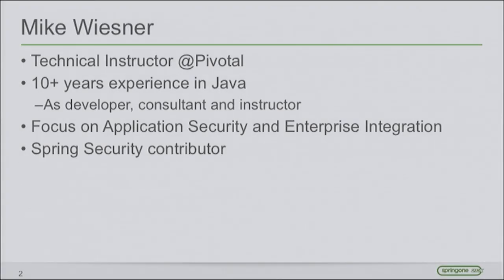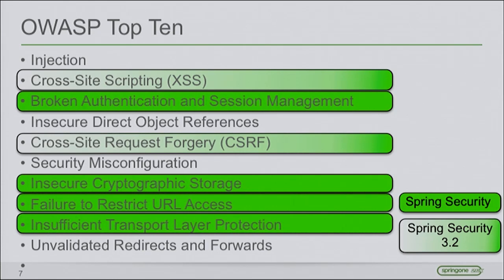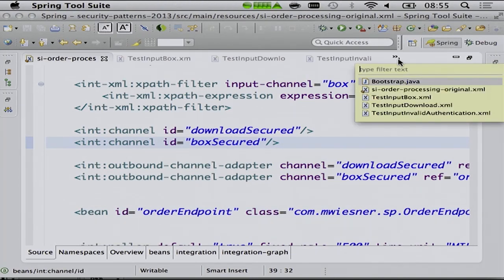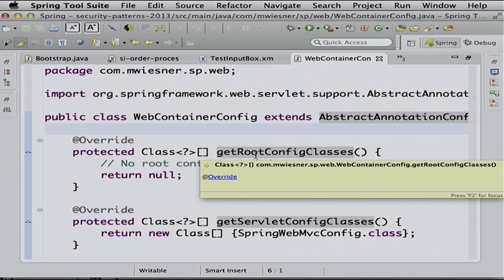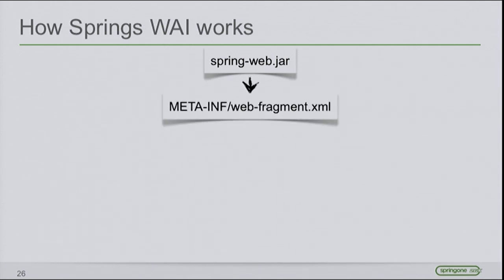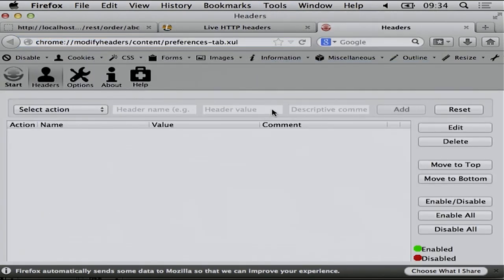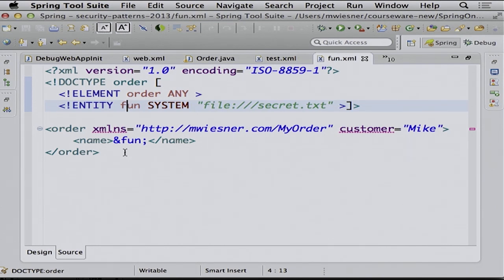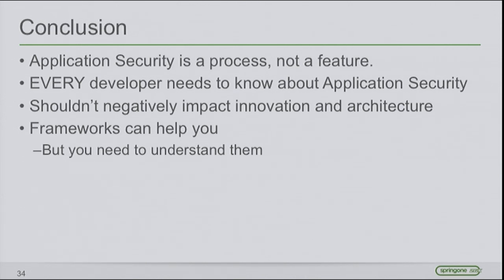Application Security Pitfalls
Speaker: Mike Wiesner
Creating a secure application involves more then just applying Spring Security to it. This is of course not a new topic, but with the increased popularity of much more dynamic configurations for Servlet Containers and various Spring Projects, like Spring MVC and Spring Integration, it becomes more important to know about the Security tradeoffs we might get with that, and how to tackle them.